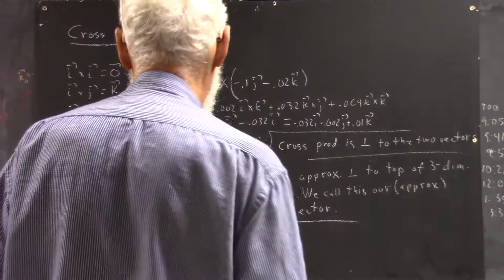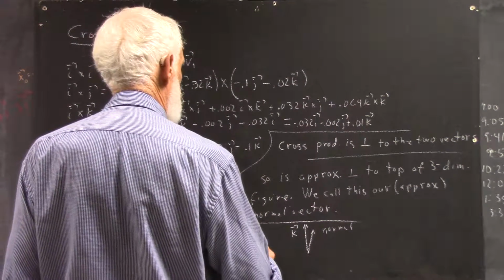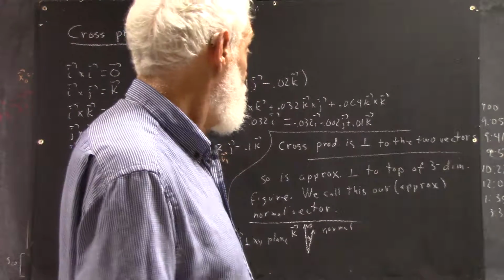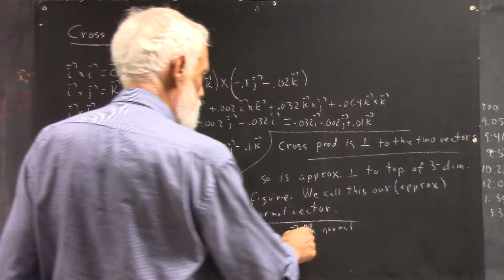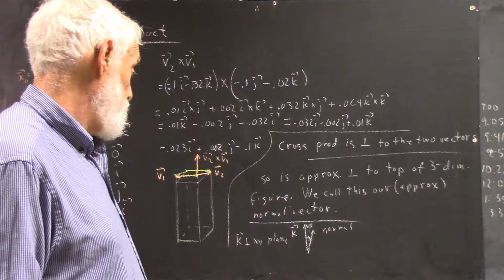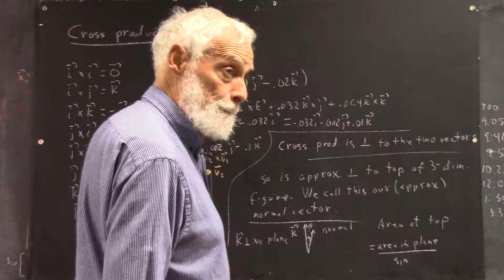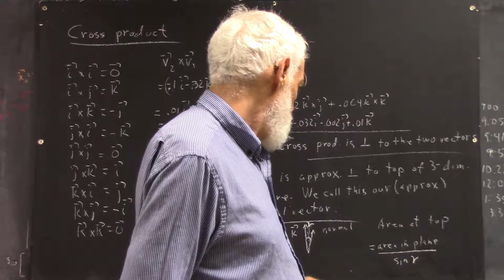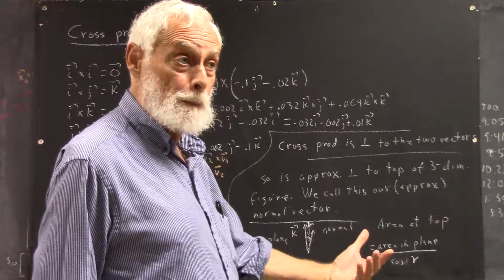dagmult 2749 area of top of figure vs area of base determined by angle between normal to figure and